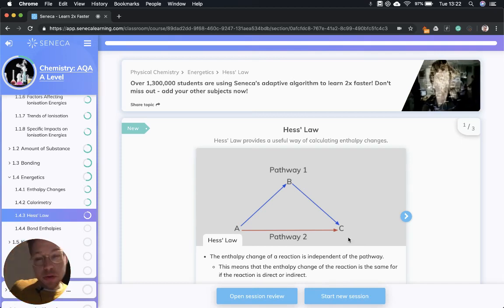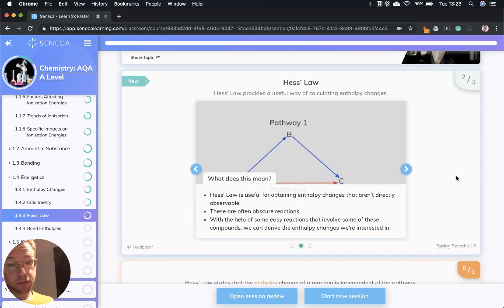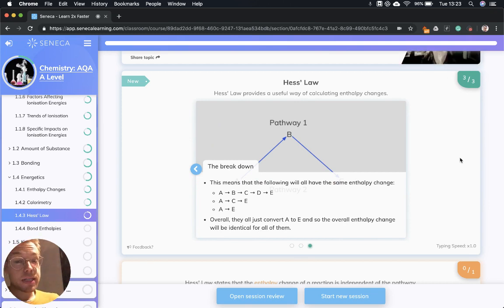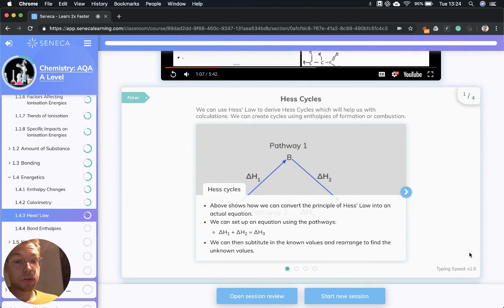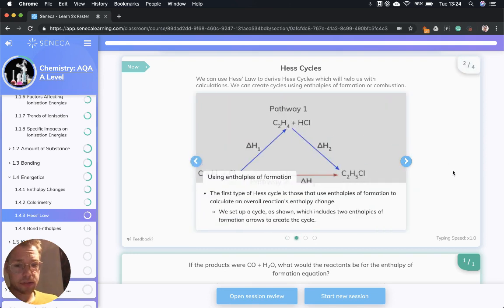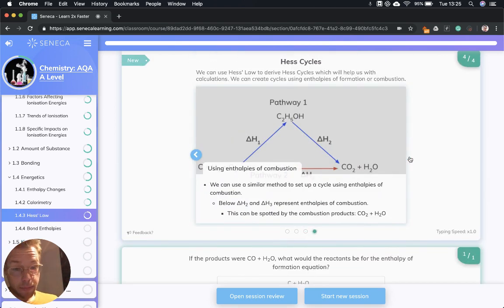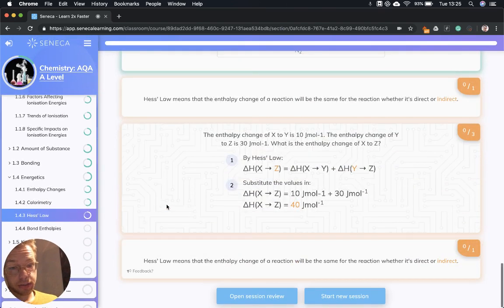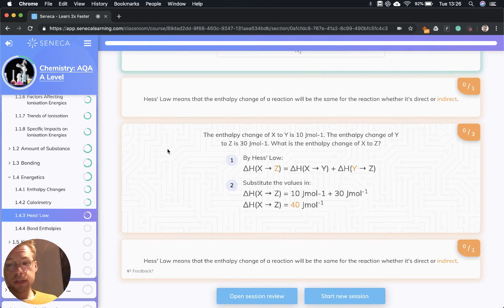A Level Chemistry - Hess' Law - Seneca - Learn 2x Faster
Don’t like being told what to do? Me neither, but sometimes laws are useful. See why Hess’ is as Jono goes through the principles of Hess’ Law for your A Level Chemistry exam.